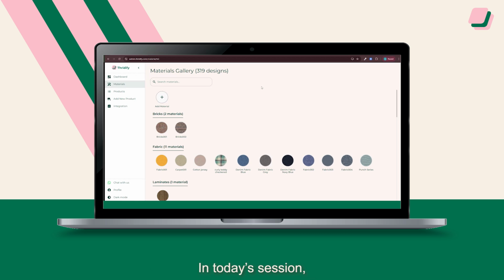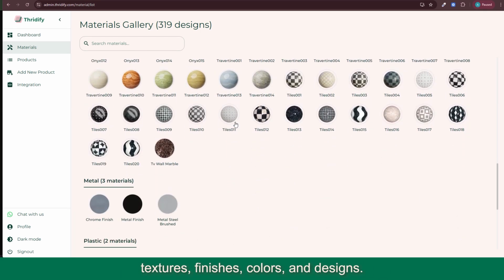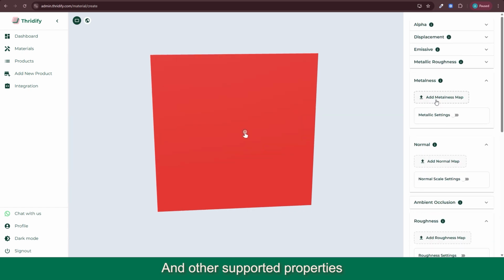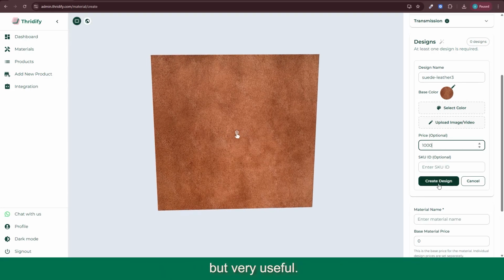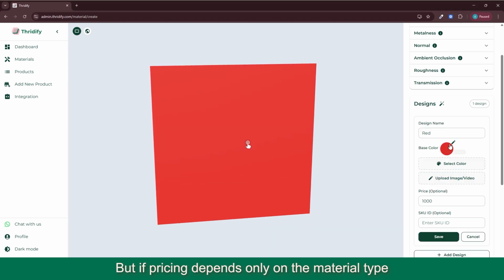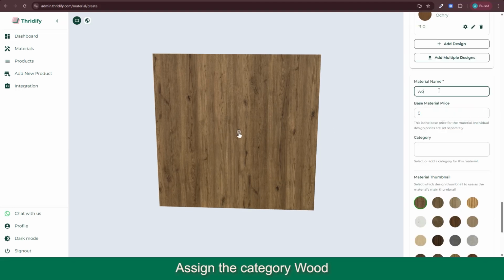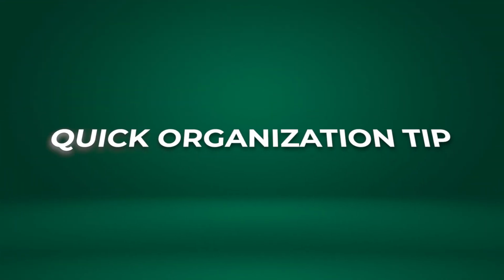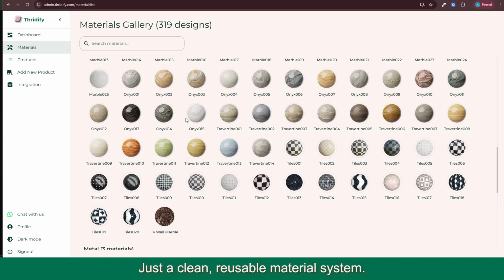Build a Reusable Material Library for Your 3D Product Configurator | Step-by-Step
Learn how to create and manage a Material Library for a 3D Product Configurator inside the Thridify Admin Panel. In this tutorial, we show how brands and product teams can organize textures, fabrics, finishes, colors, and materials to build scalable 3D product customization experiences.
If you’re building interactive product configurators for e-commerce, furniture, interiors, or manufacturing, this step-by-step guide will help you manage your materials efficiently and reuse them across multiple products.

✔ How to access the Material Library in the Thridify Admin Panel
✔ How to add new materials like wood, plastic, metal, or fabric
✔ How to upload textures, roughness maps, normal maps, and surface properties
✔ How to add multiple designs, colors, and variations
✔ How to assign pricing for materials and designs
✔ How to control texture tiling for realistic surfaces
✔ How to organize materials using categories for faster configurator setup

💡 Why Material Libraries Matter
A centralized material system helps brands:
• Avoid uploading the same textures repeatedly
• Build faster 3D product configurators
• Keep product customization workflows organized
• Scale across large product catalogs
• Improve customer experience with interactive product visualization

🚀 Perfect For
This tutorial is useful for:
• Furniture brands
• Interior product manufacturers
• E-commerce businesses
• Product configurator teams
• 3D designers & developers
• Digital commerce teams

🌐 Build Your Own 3D Product Configurator
With Thridify, you can create immersive product experiences including:
✔ 3D Product Configurators
✔ Augmented Reality (AR) Product Visualization
✔ 360° Product Views
✔ Virtual Showrooms
✔ Interactive Product Customization

📩 Want to add 3D configurators to your products?
Contact the Thridify team to get started.

📚 Watch the Full Configurator Setup Series
More tutorials coming in this series to help you build complete 3D product customization workflows.